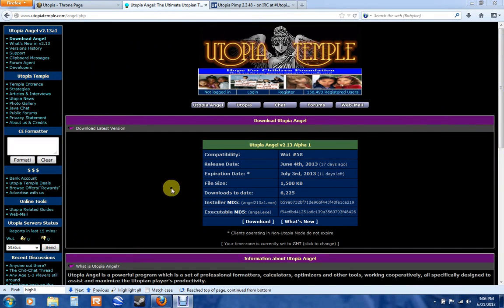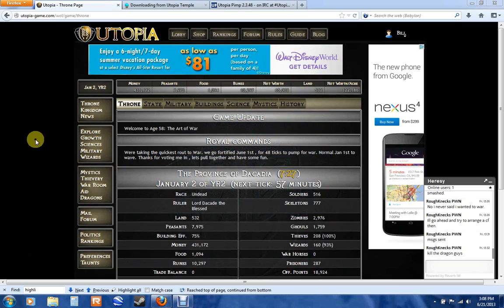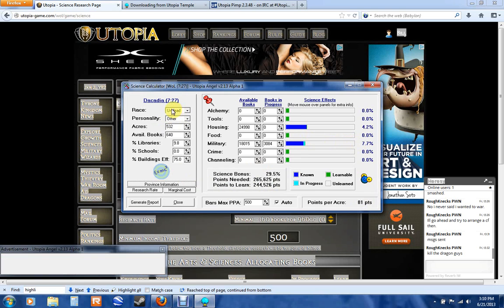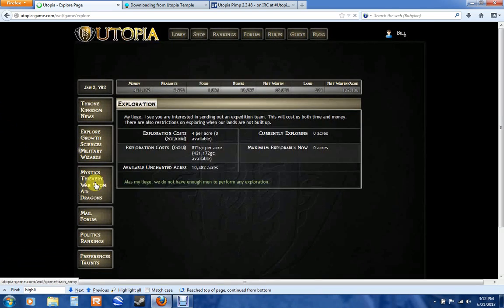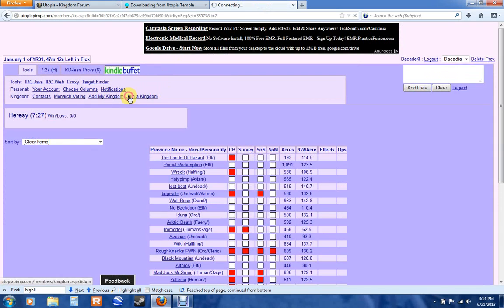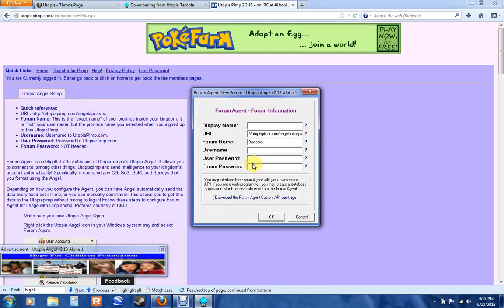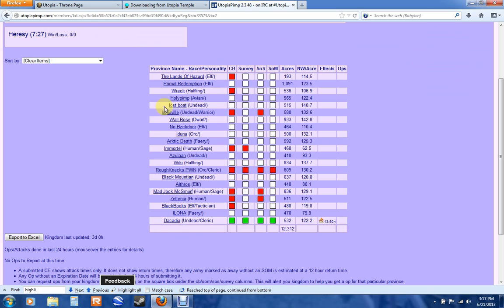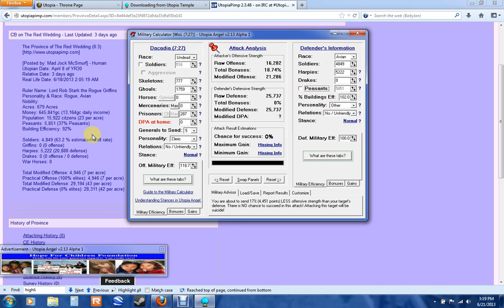Utopia Angel/Utopia Pimp Tutorial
This video is a tutorial of how to use Utopia Angel as well as how to use Utopia Pimp. Below is the links to each of these tools and the game itself.